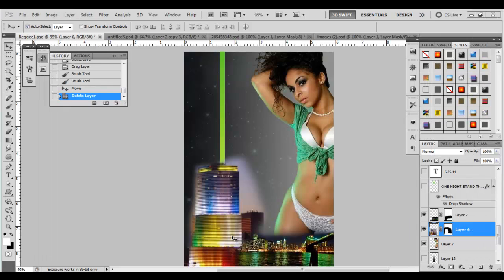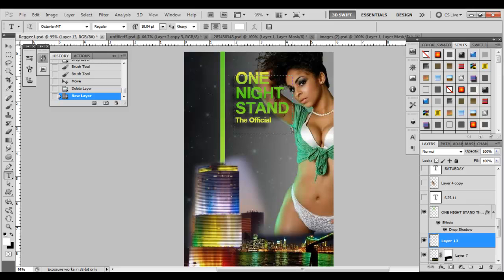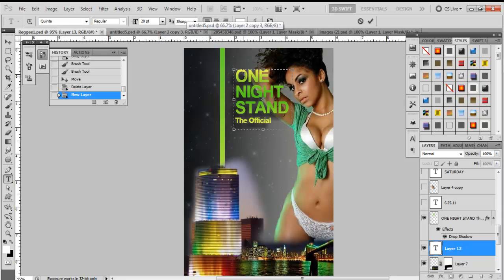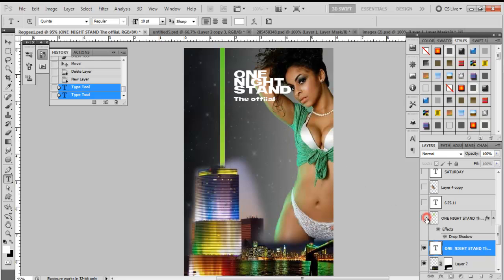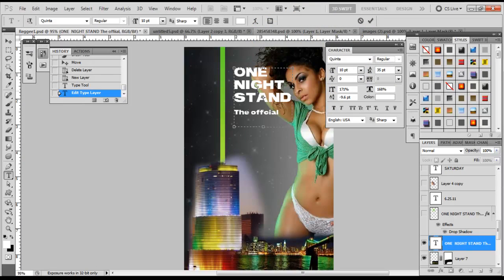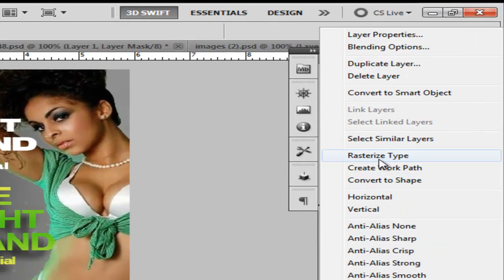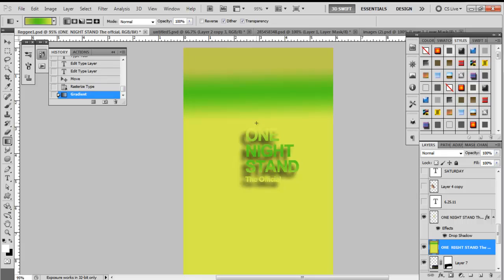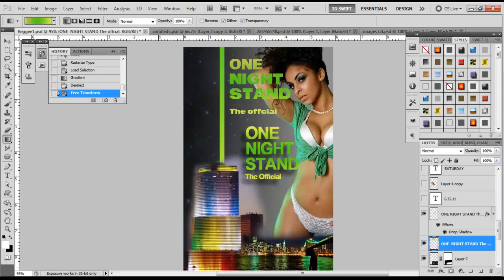Creating a Flyer in Photoshop tutorial part 6: gradient text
Continuing from masking understanding text is up next